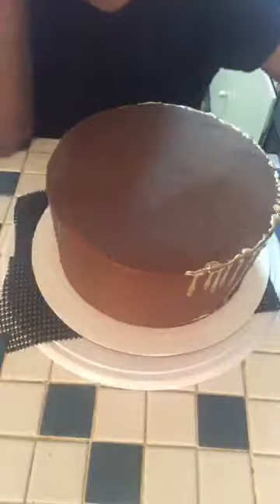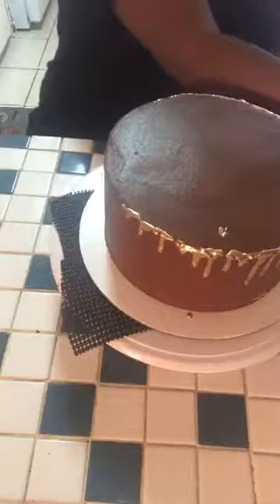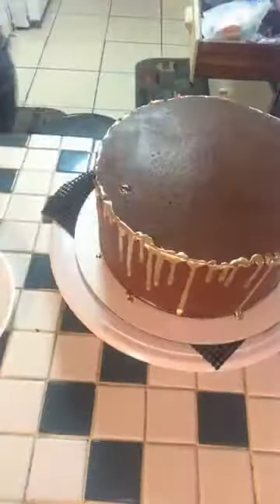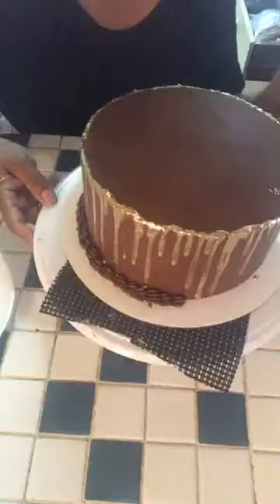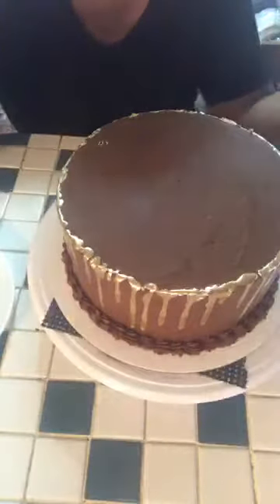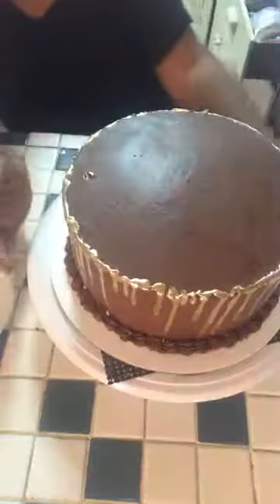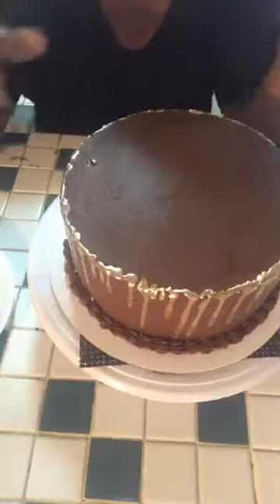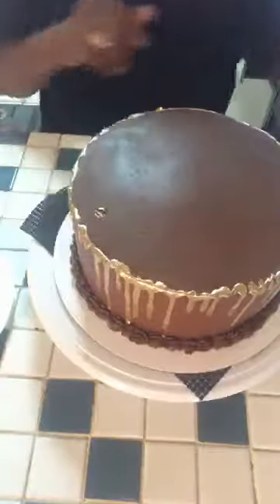Gold drip cake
The most beautiful gold drip